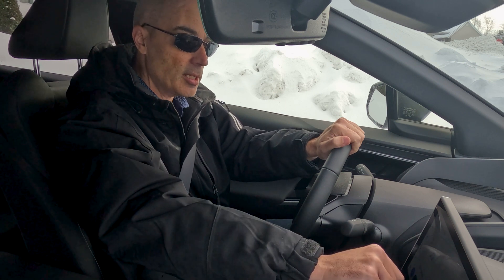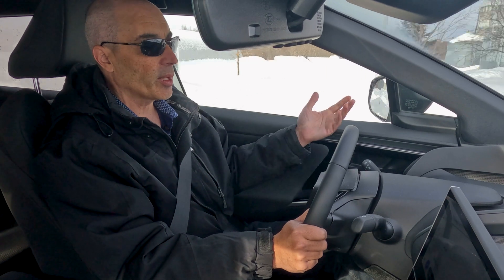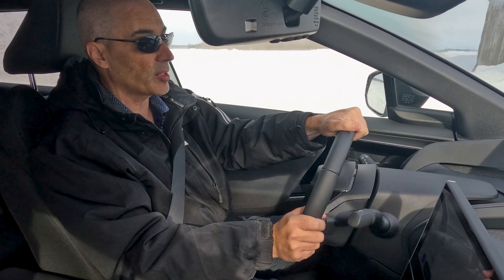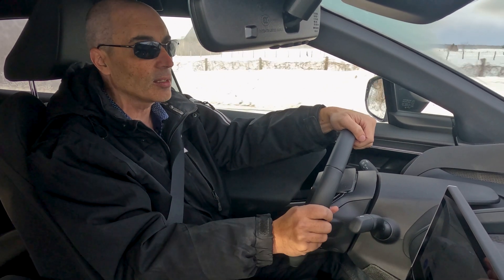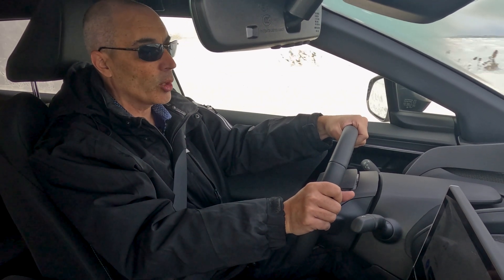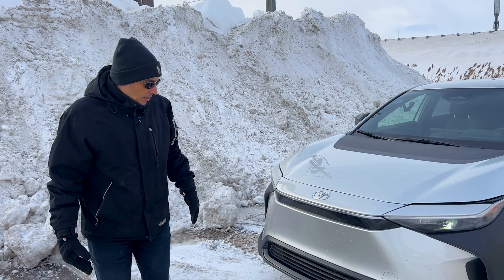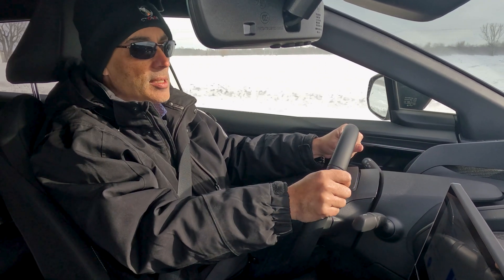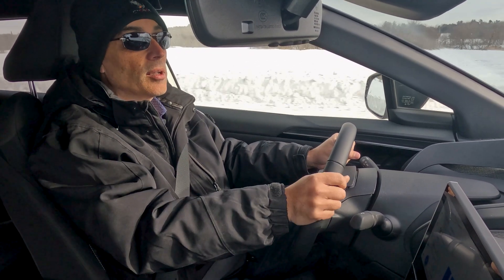Can An Electric Car Survive EXTREME Cold | The Toyota BZ4X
Bob Pellerin (CTOBOB) braves the extreme cold to give you highlights of how well Toyota's BZ4X runs in -30c.

Is the range greatly reduced? Yes. Are you nice and warm in the SUV? Yes.   Bob highlights some of the settings and the heat sources found on the 100% electric SUV. Does he regret the purchase? No.